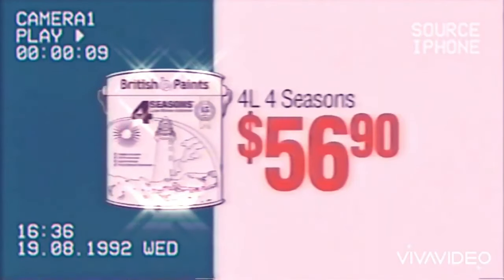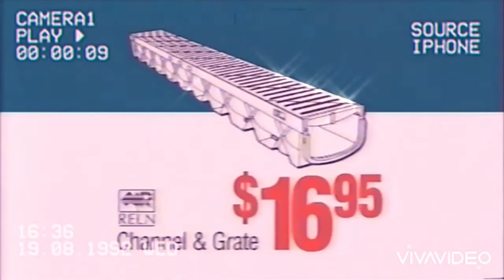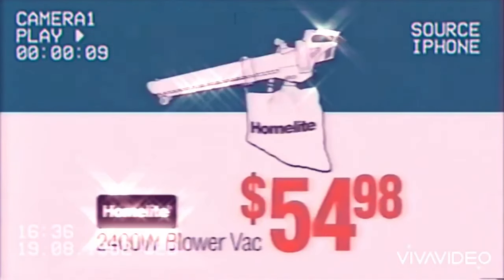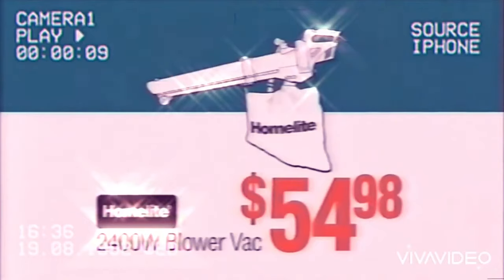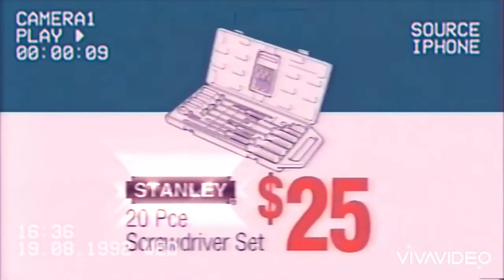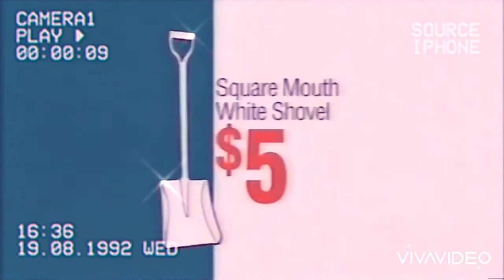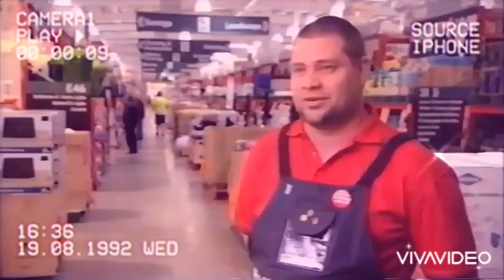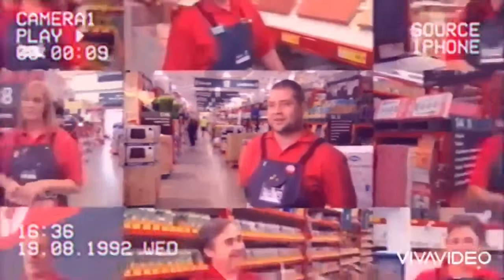every version of bunnings warehouse is personalised warning cringe old video Trim